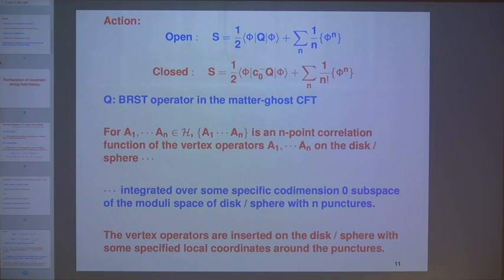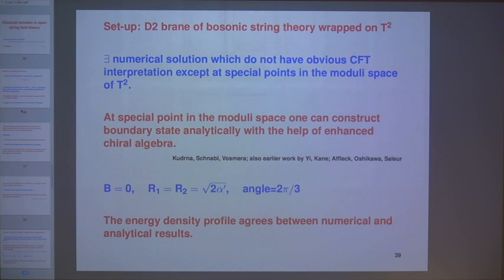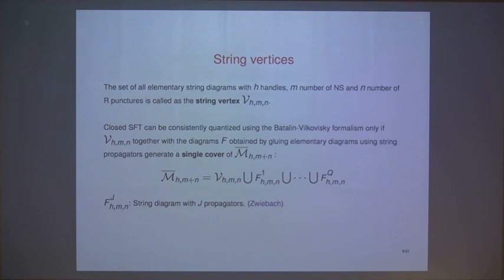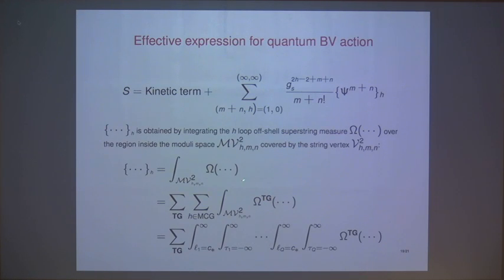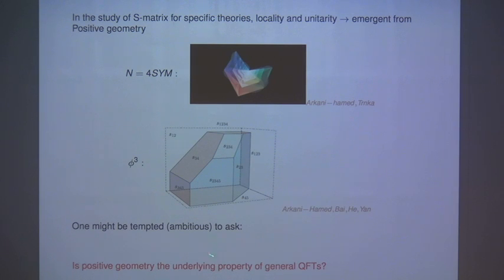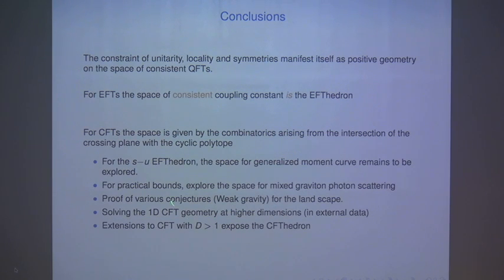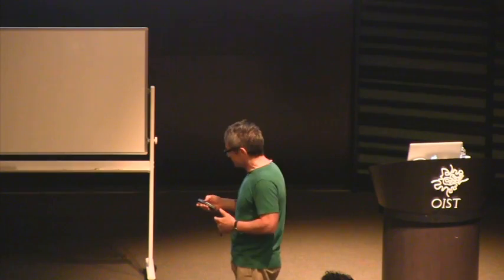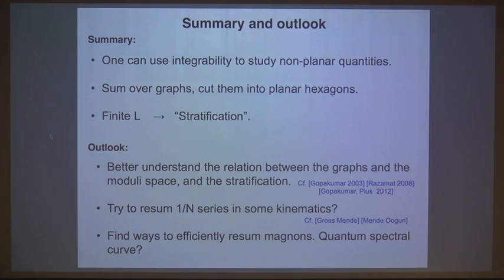Strings 2018 June 26 p.m.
Strings is the annual international conference on string theory, which has been held every year since 1995.
Strings 2018 will be hosted by Okinawa Institute of Science and Technology Graduate University.

Program
  00:00 Sen
  55:30 Pius
  1:22:45 break
  1:53:50 Huang
  2:27:20 Strominger
  3:00:05 Komatsu